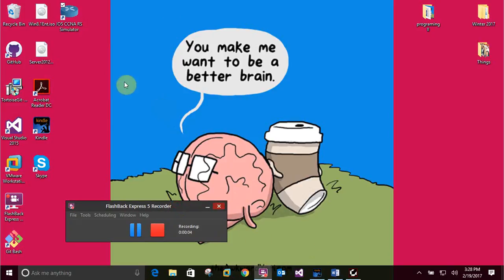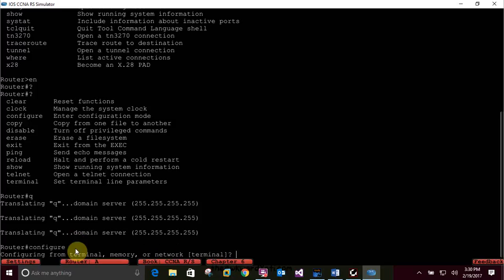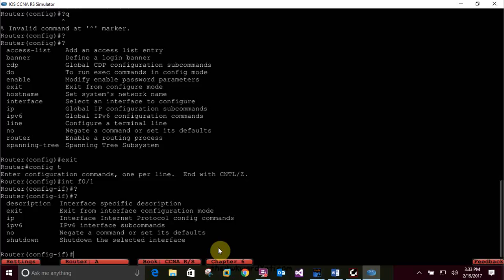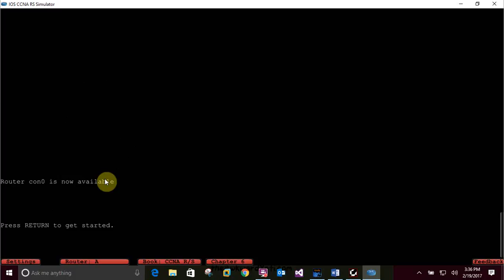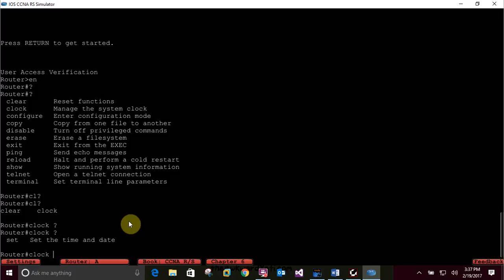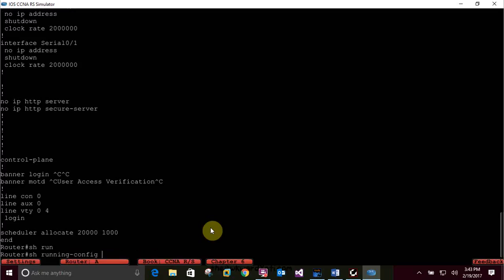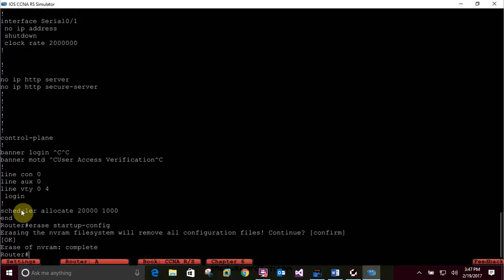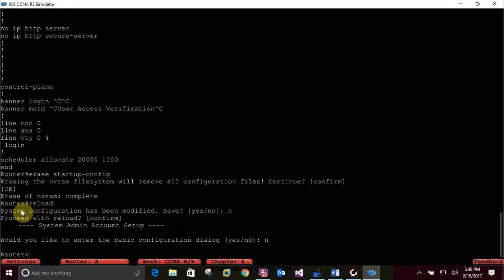CCNA Routing and Switching- Deluxe Study Guide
Chapter 6 Hands On Lab {6.1-6.6}